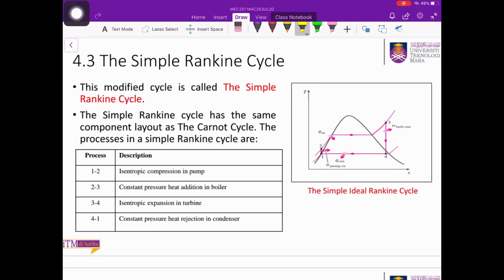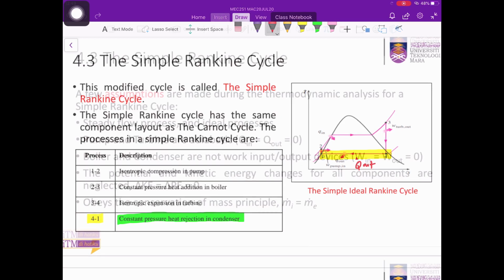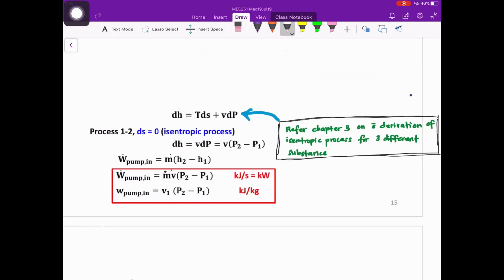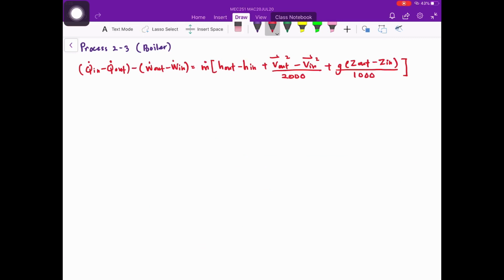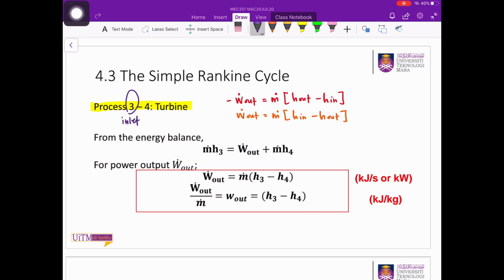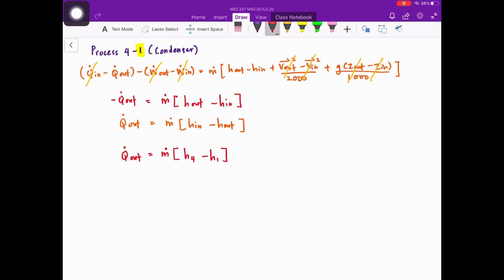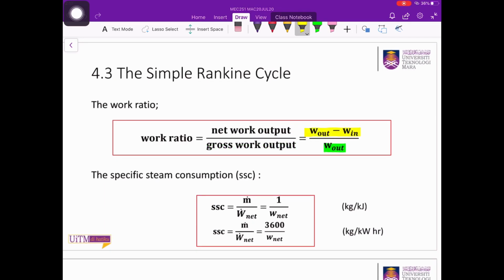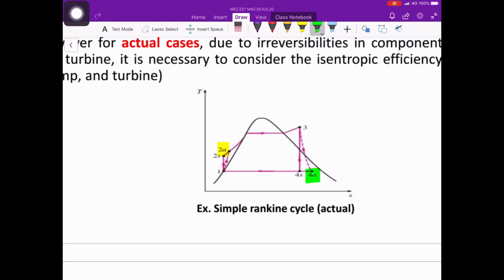MEC251 4.3 Vapor Power Cycle: Simple Rankine Cycle v2